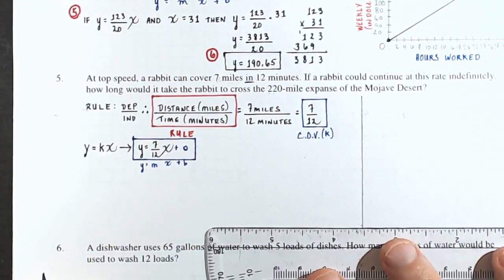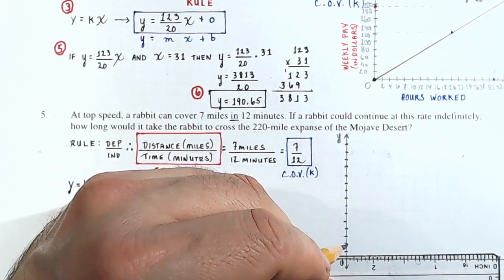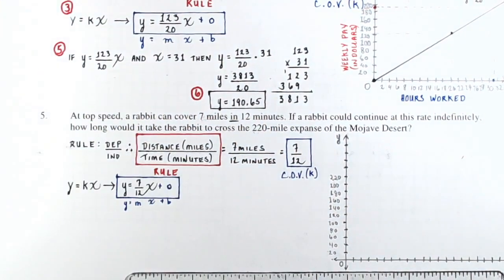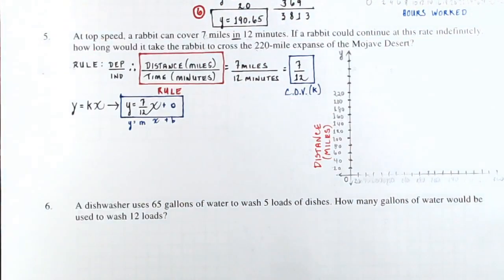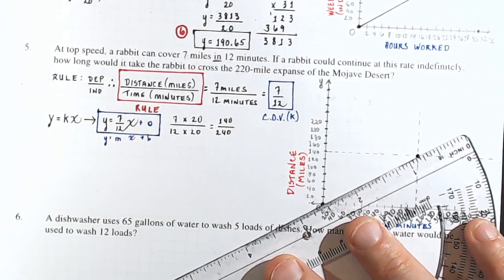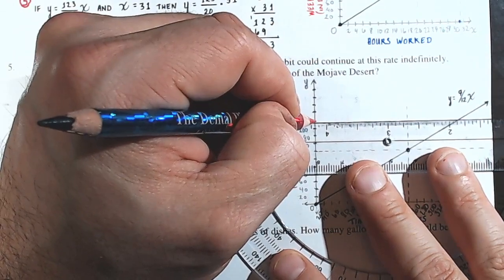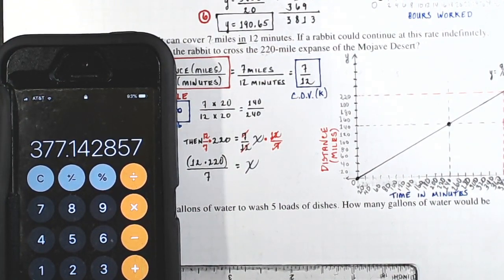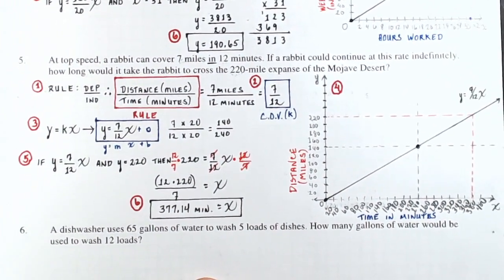Direct Variation Word Problem #5 Solution (Algebra 1) [TEKS 2D(S)]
Learn how to solve direct variation/direct proportion word problems with this comprehensive tutorial video. This video concerns STAAR TEKS 2D which is a supporting standard.

Problem Statement: At top speed, a rabbit can cover 7 miles in 12 minutes. If a rabbit could continue at this rate indefinitely, how long would it take the rabbit to cross the 220-mile expanse of the Mojave Desert?